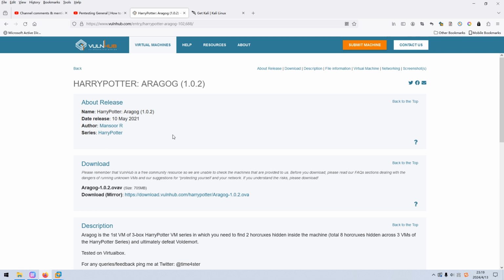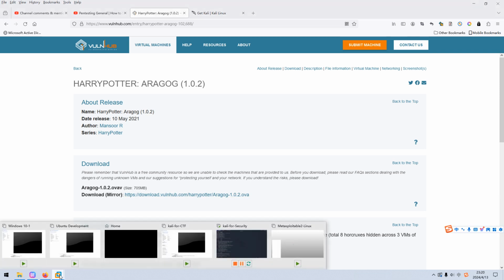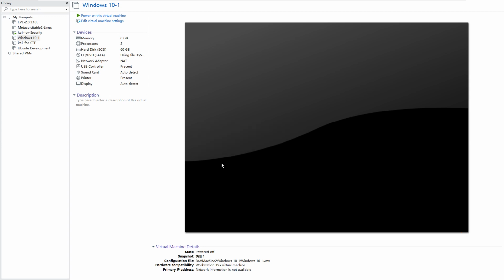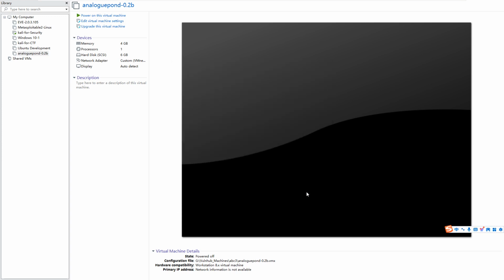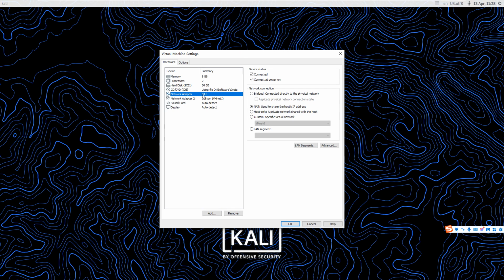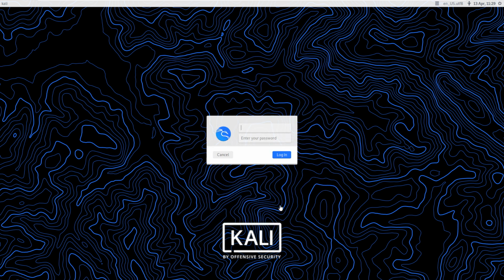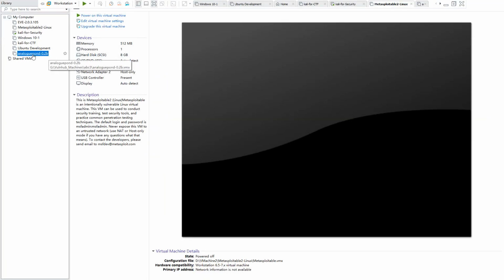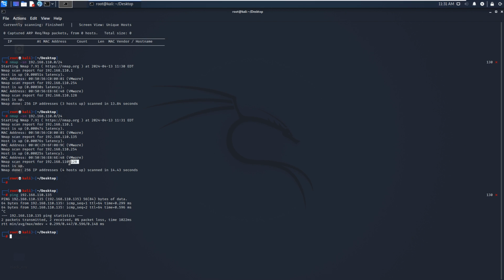Pentesting General | How to Set Up Lab With Vmware Workstation